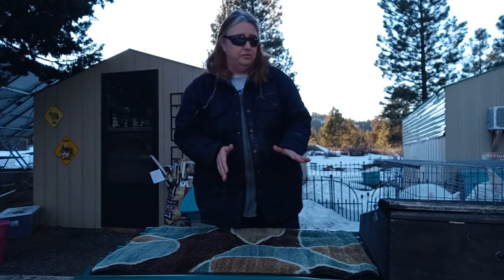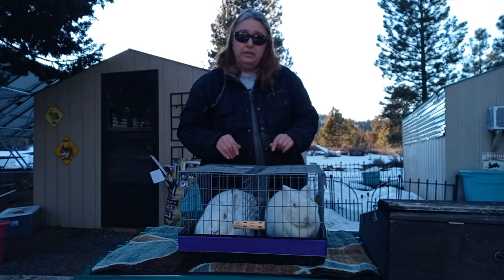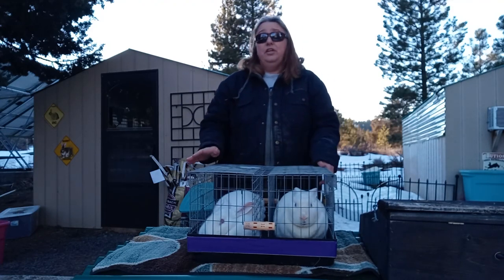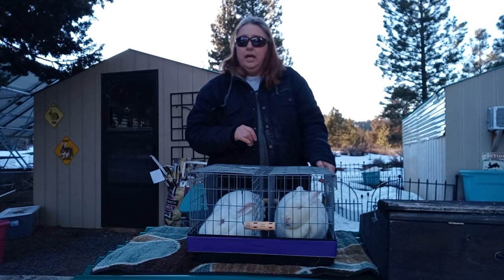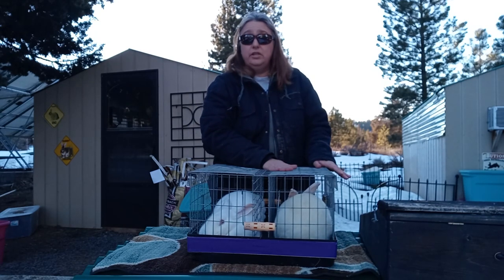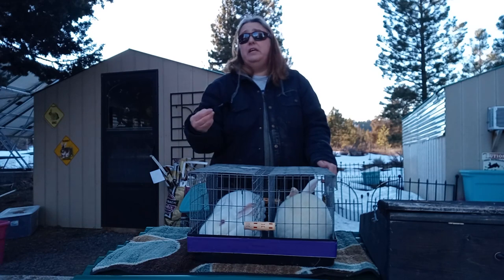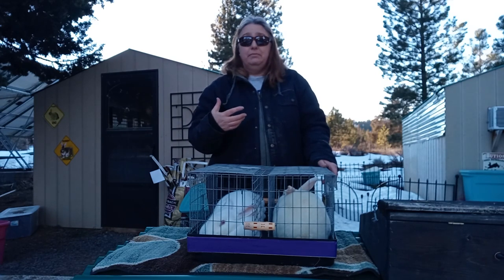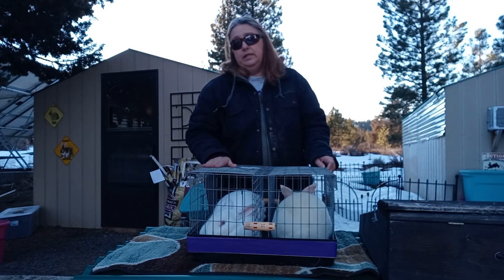You Can't Feed Rabbits to Beat Bad Genetics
Grab a copy of our new Cooking with Rabbit: Recipes for Everyday Life